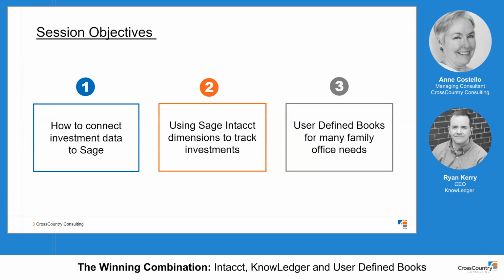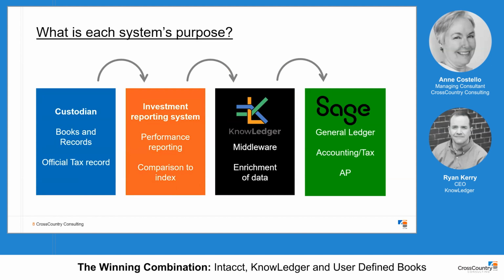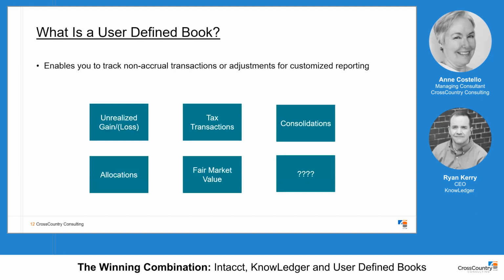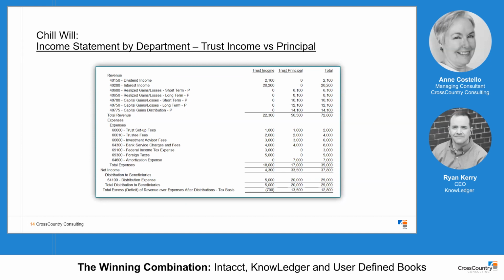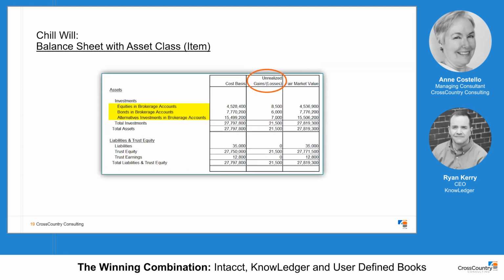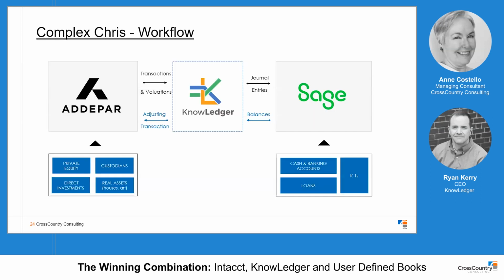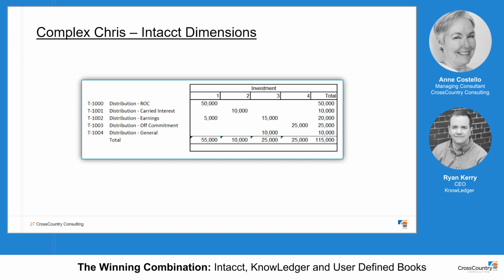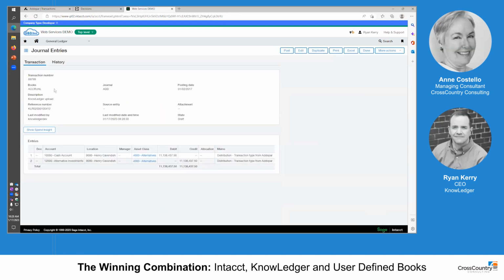The Winning Combination: Sage Intacct, KnowLedger, and User-Defined Books